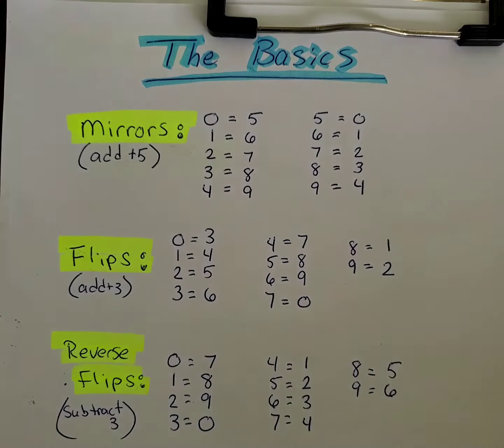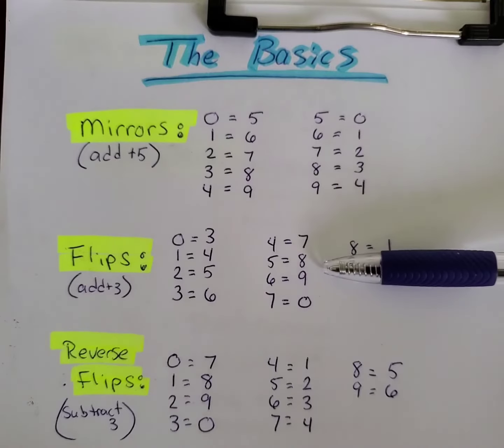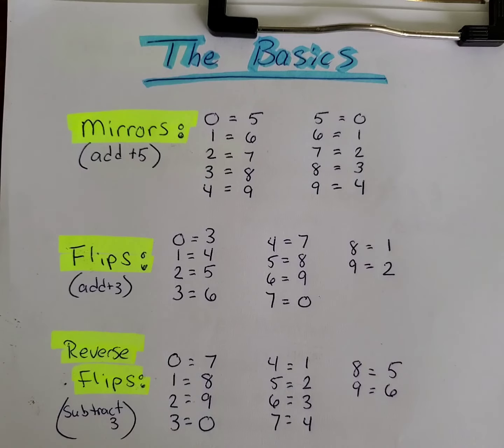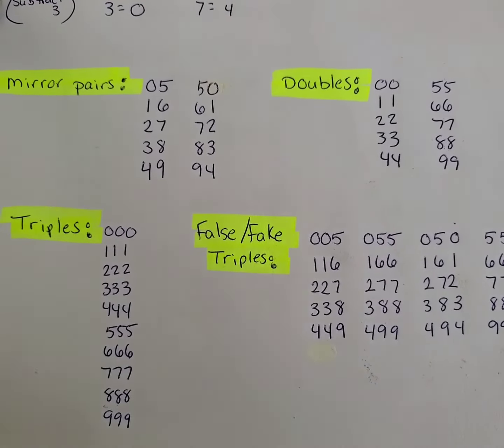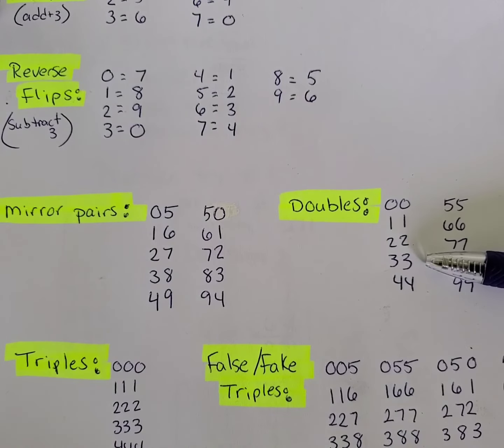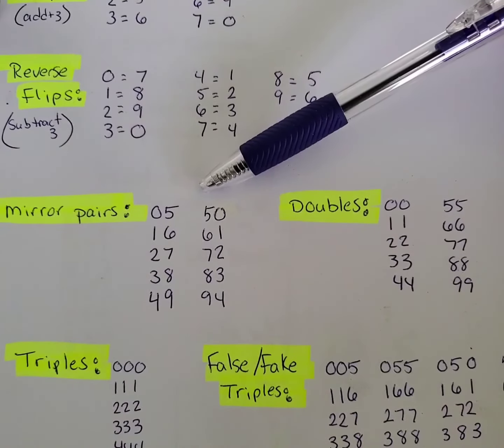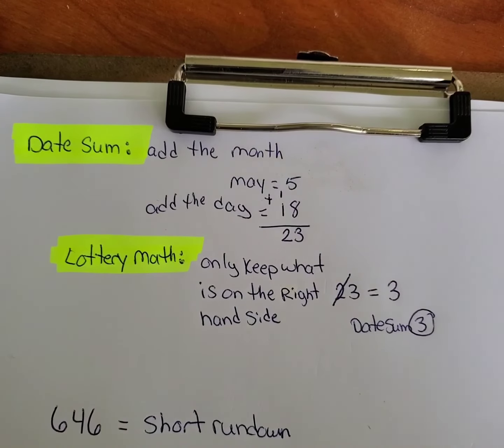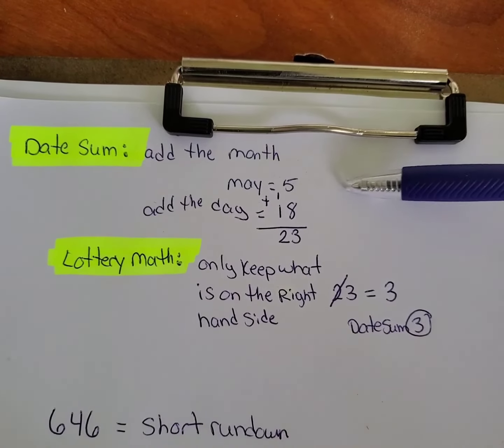Session 1 - The Basics in Cash 3 Pick 3 Strategies